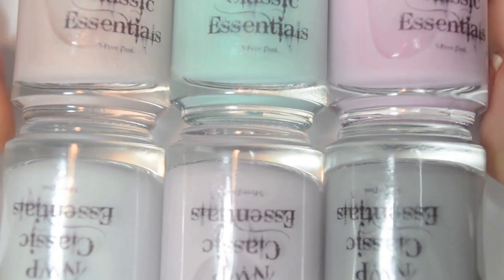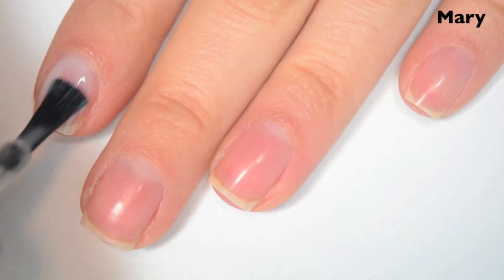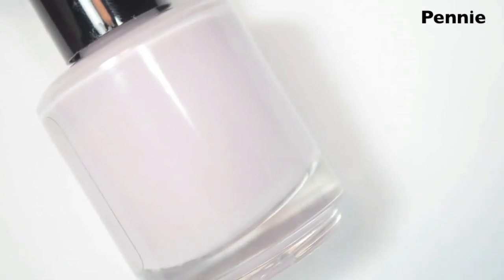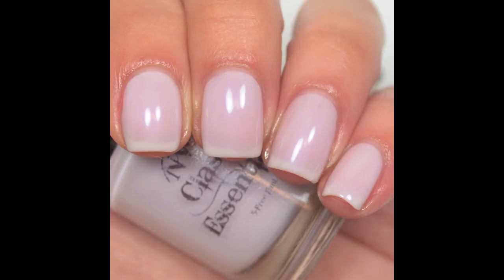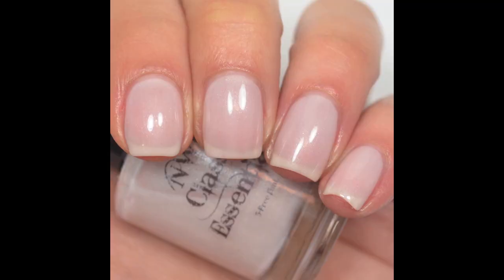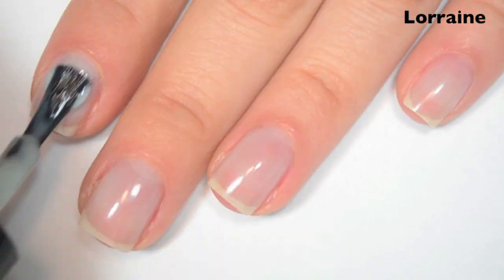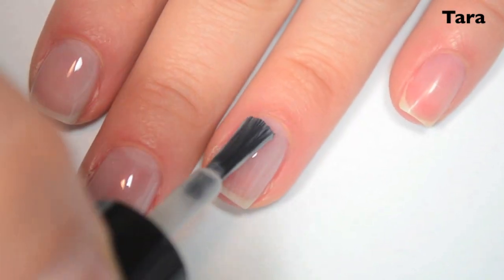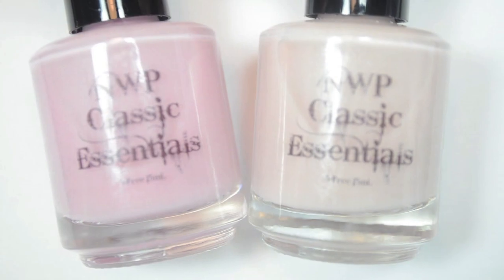NWP Classic Essentials - Delicates | Swatch and Review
Today I have swatches of the Delicates collection from NWP Classic Essentials by Native War Paints.

Polishes Mentioned:
Mary
Pennie
Stella
Amanda
Lorraine
Tara

On my lips: N/A

Where did you get your nail polish racks?

Why don't you use a peel-off base coat when you swatch? You should use the UNT one because Simplynaillogical uses it and everyone should use everything she uses with no exceptions.

- Yes.

FTC: The polishes shown were sent to me, free of charge, for review